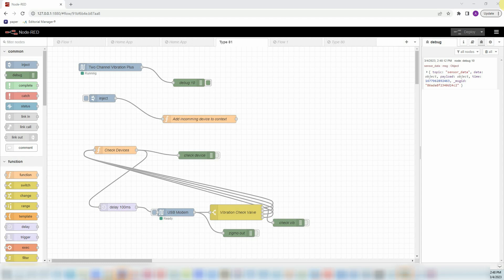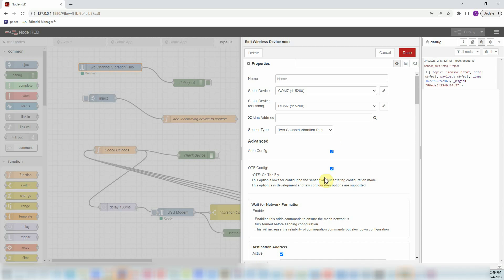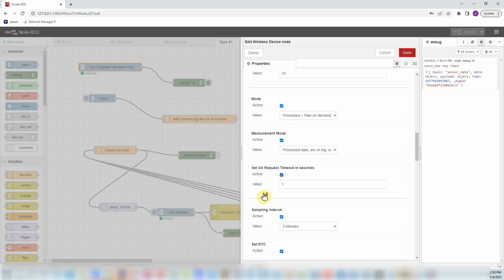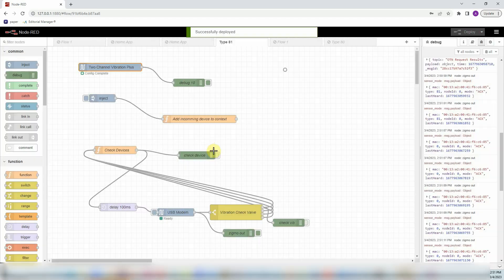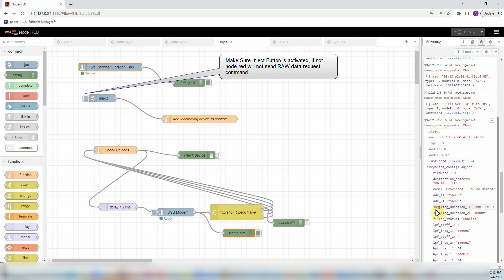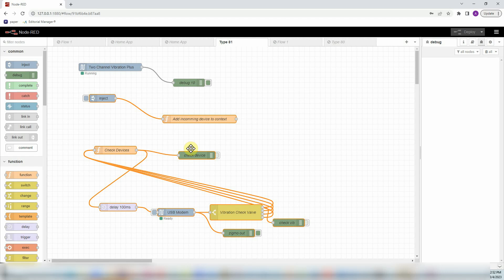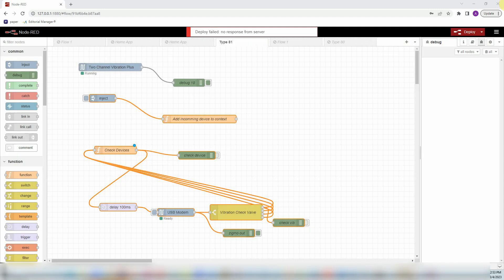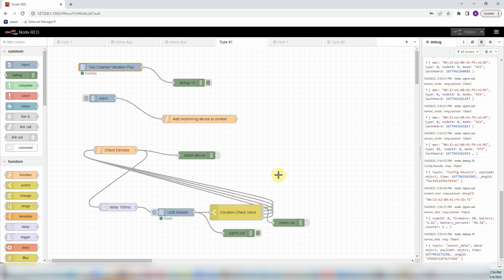Vibration Sensor node red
How to configure ncd.io IoT Vibration sensor